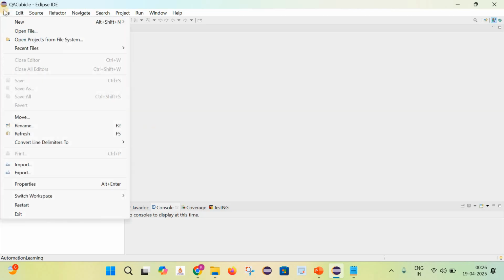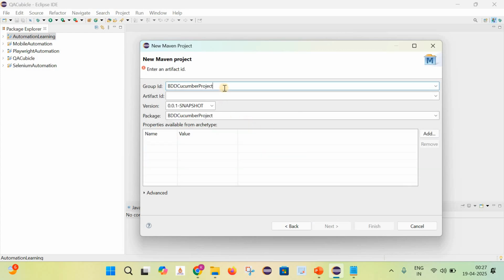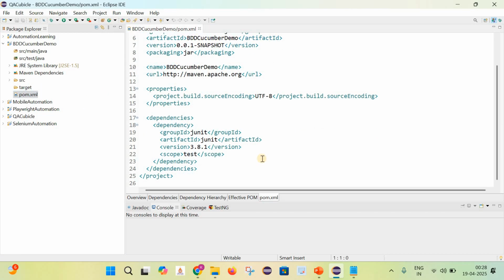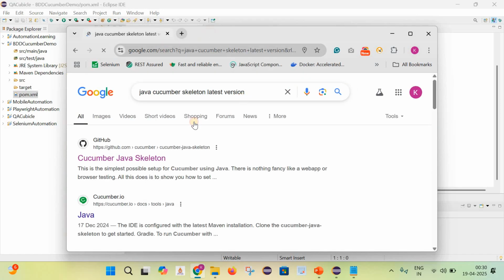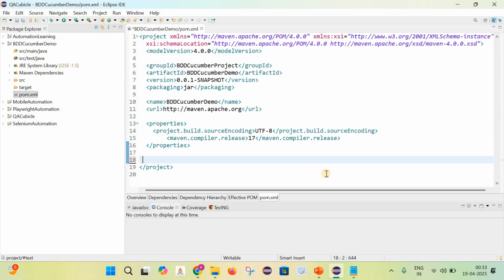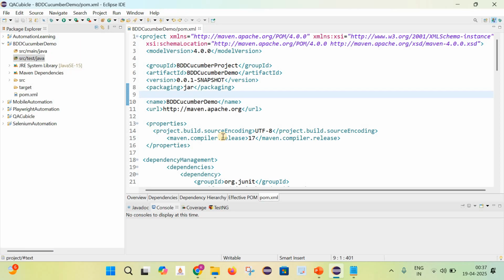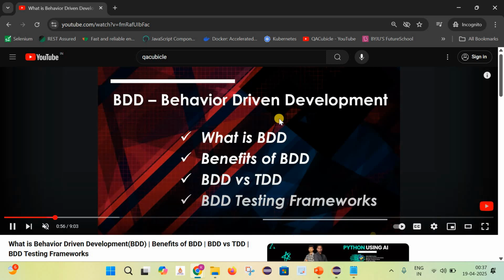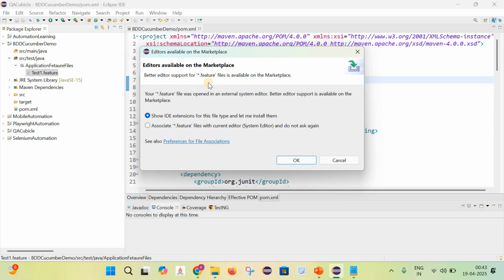How to Set Up Cucumber in Eclipse Using Java | BDD with Cucumber in Eclipse | Easy Setup Guide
🚀 BDD with Cucumber in Eclipse | Easy Setup Guide
Want to get started with Behavior-Driven Development (BDD) using Cucumber in Eclipse? In this step-by-step tutorial, I’ll walk you through the complete setup process — from installing the required plugins to running your first Cucumber test!

🔧 What You’ll Learn in This Video:
BDD Cucumber Setup in Eclipse
a. How to install Cucumber plugins in Eclipse
b. Setting up your Maven project
c. Creating feature files

💡 Whether you're a beginner or brushing up on your BDD skills, this video will help you get up and running in no time!

📌 Tools & Tech Used:
a. Eclipse IDE
b. Cucumber-Java
c. Maven
d. JUnit/TestNG (based on your setup)